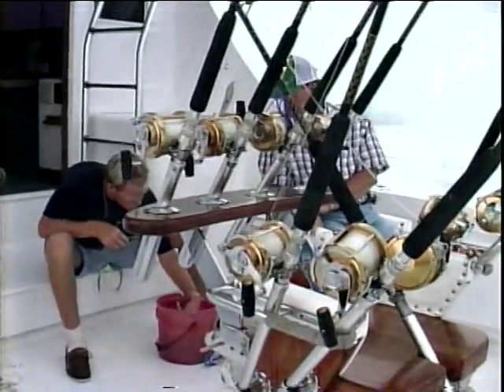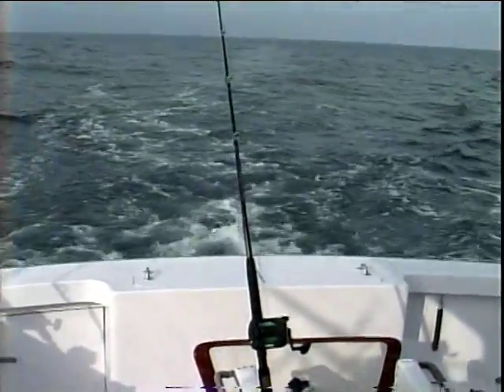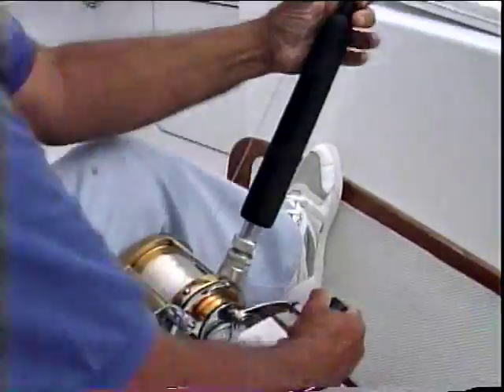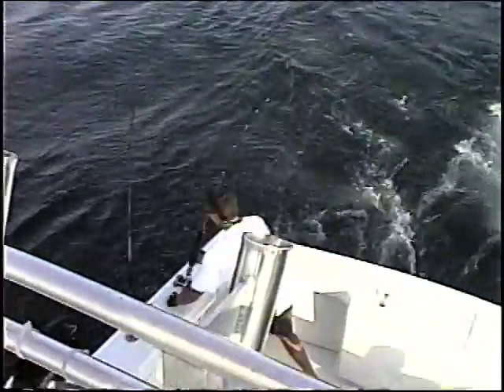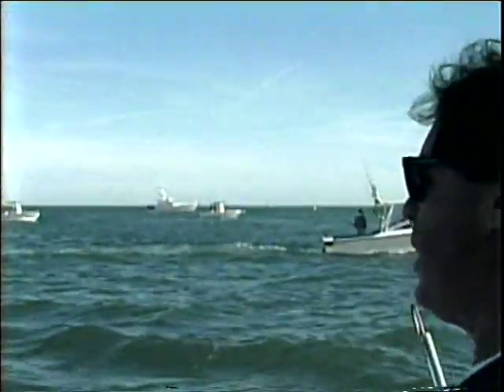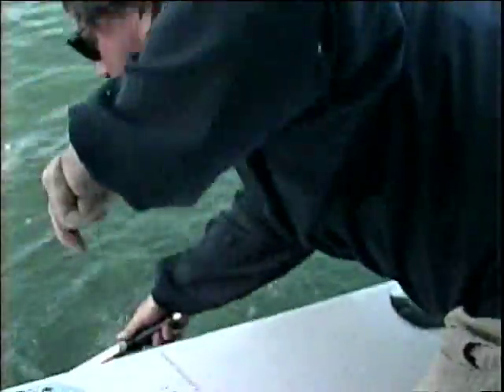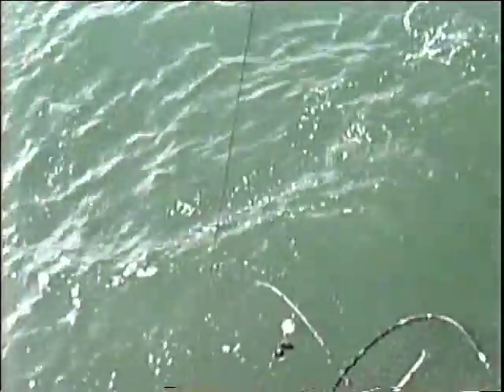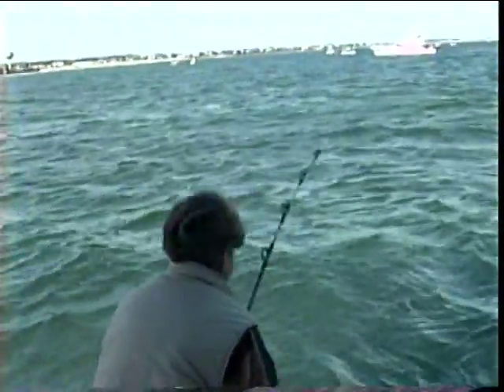Saltwater Fishing With Dr. Jim - Bluefish